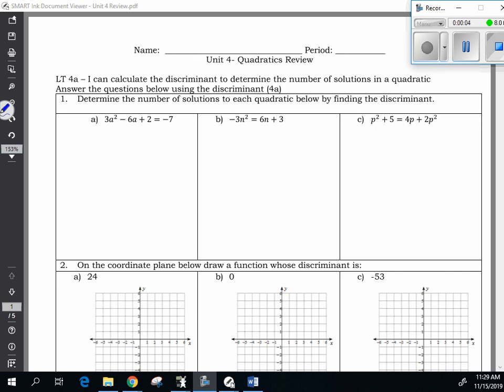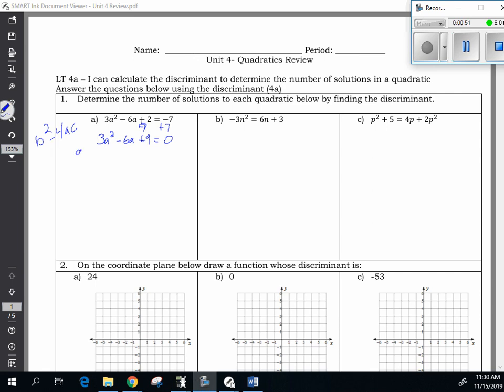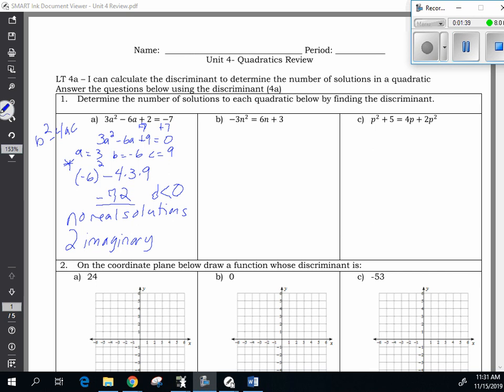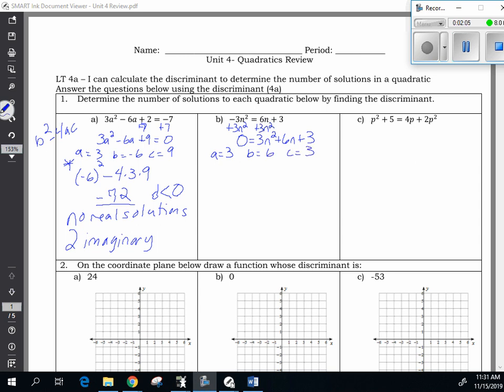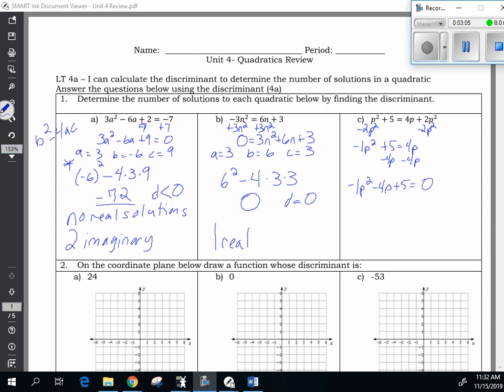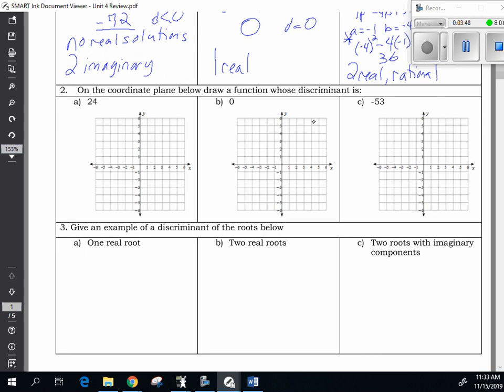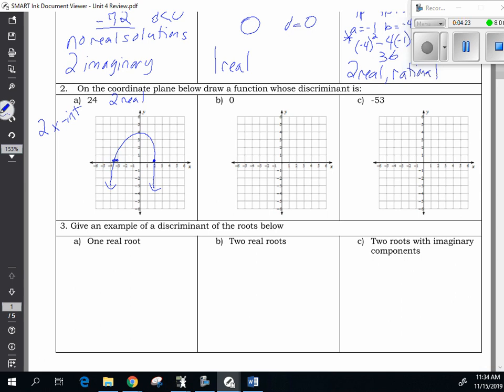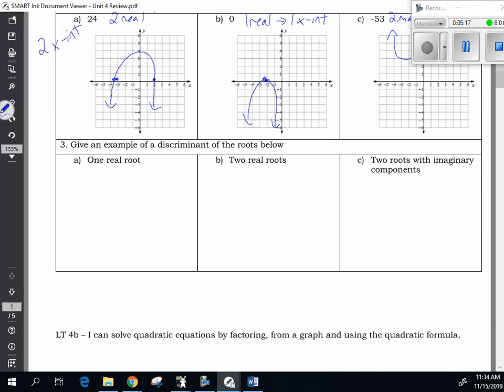Unit 4 Review Discriminants